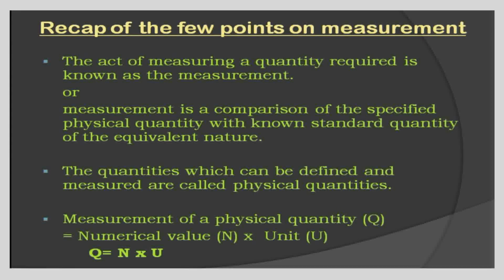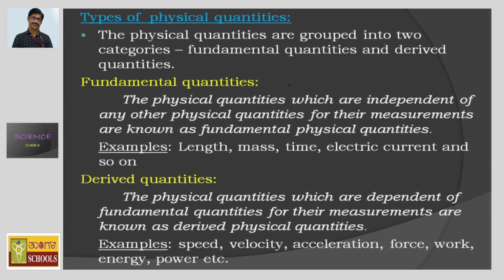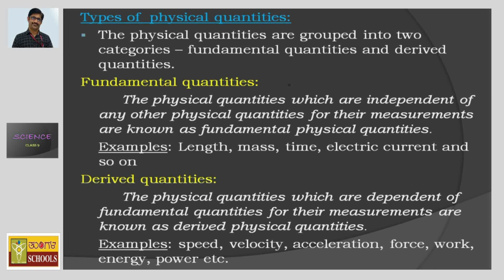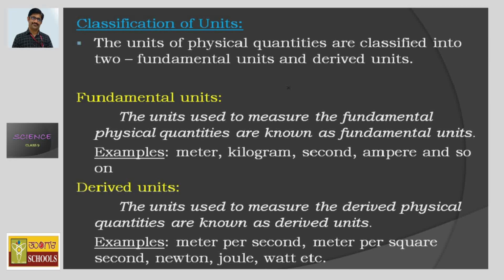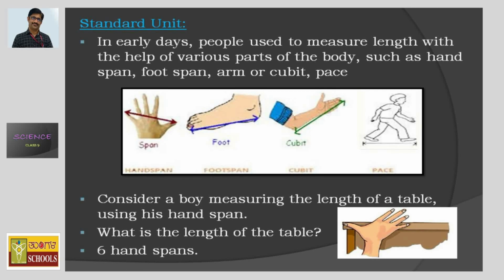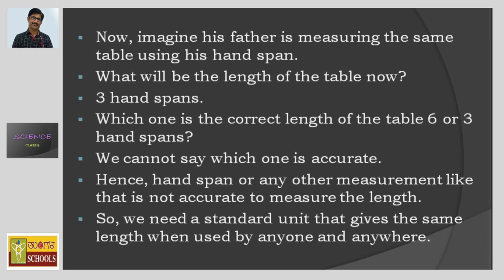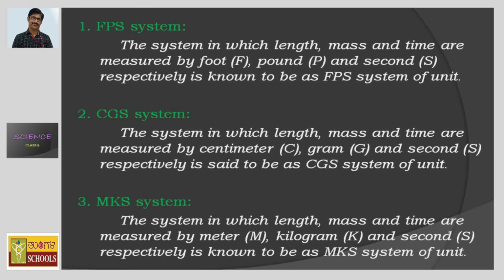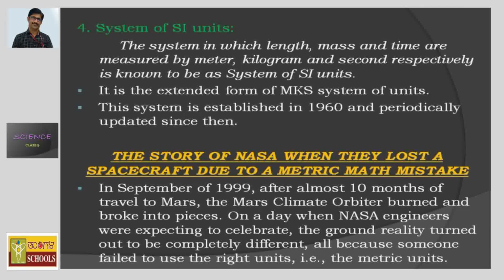9th-EM-PHYSICS || Measurements- (Part-2) || By R V Jambagi